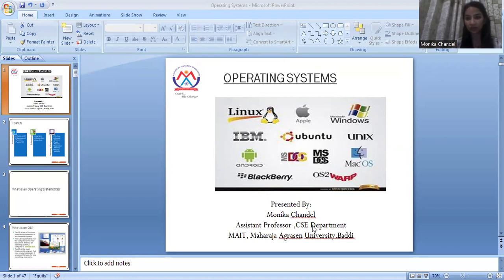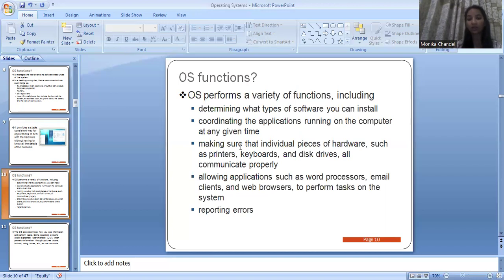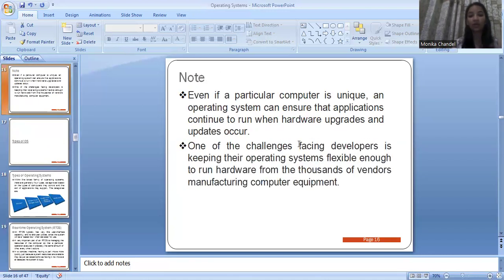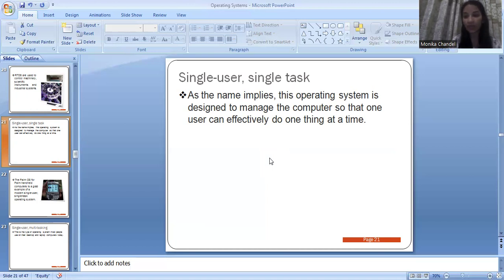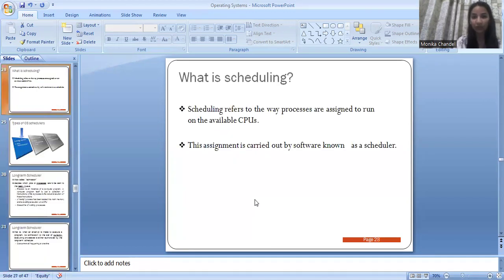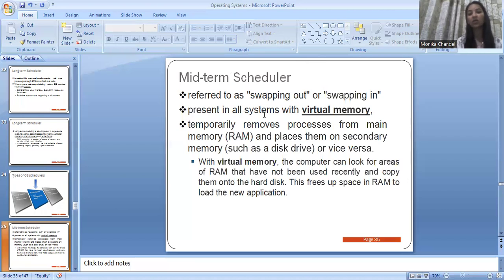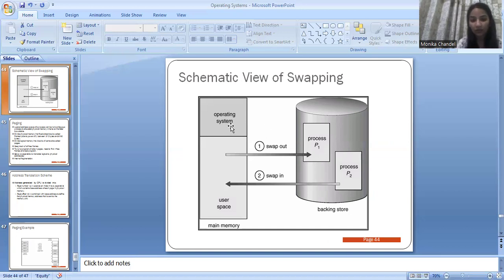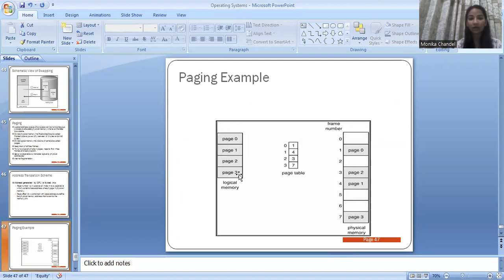Operating Sytems By Ms. Monika | MAU Baddi